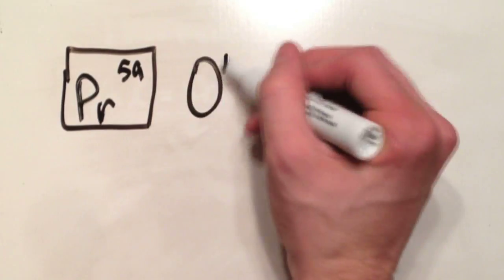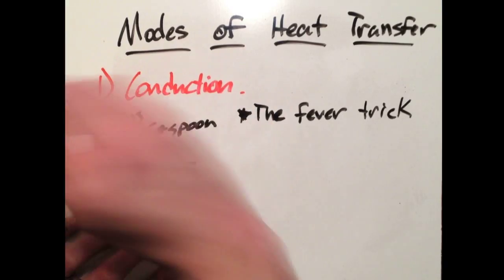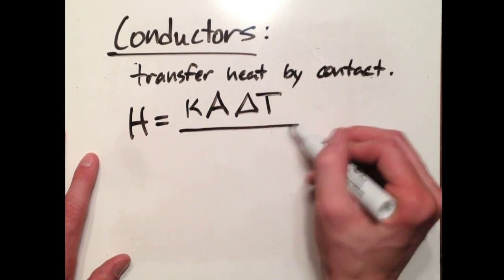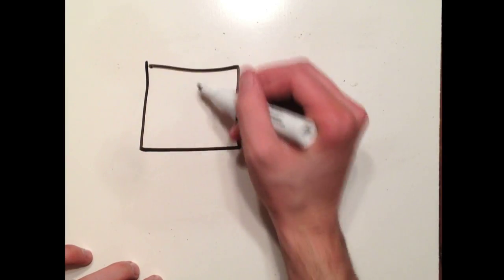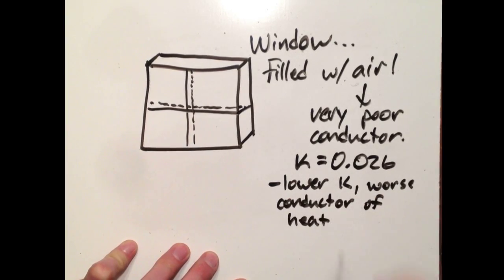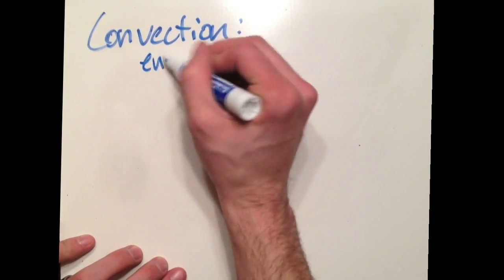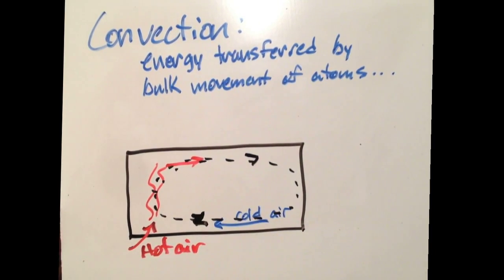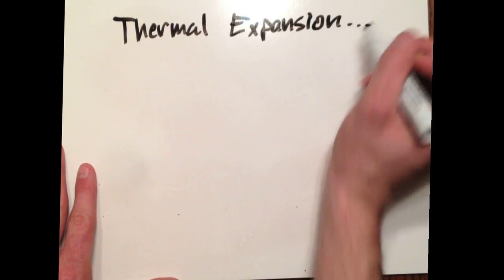Heat Transfers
A description of the different types of heat transfers sans radiation.